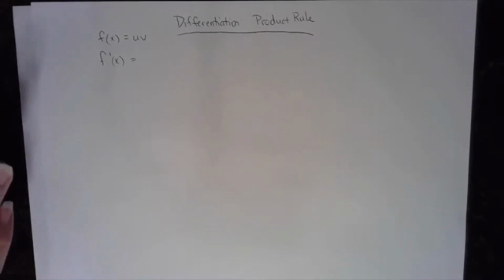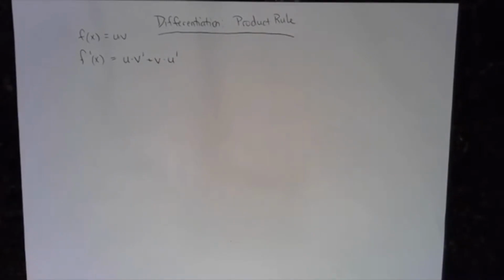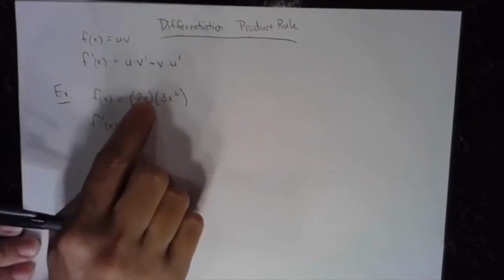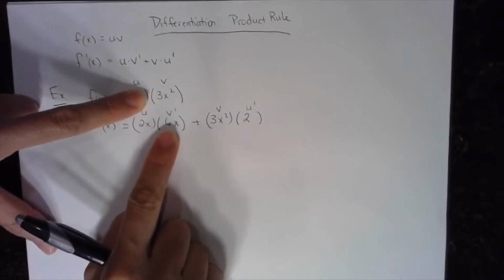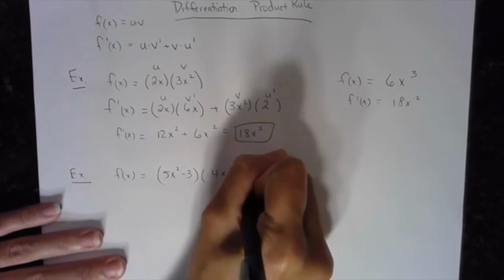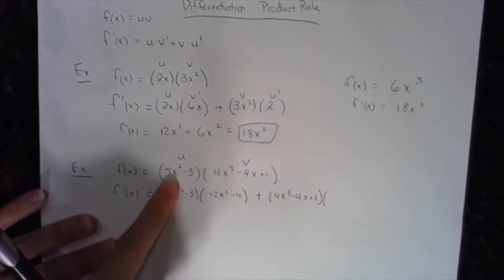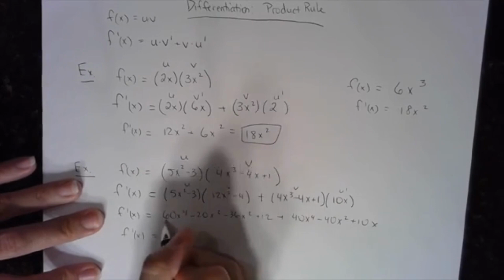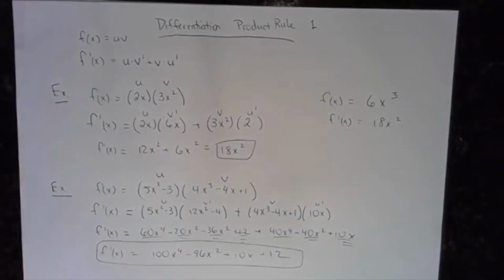calculus 1 | product rule 1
calculus 1 |product rule